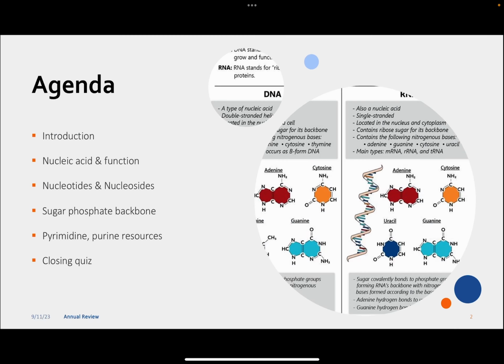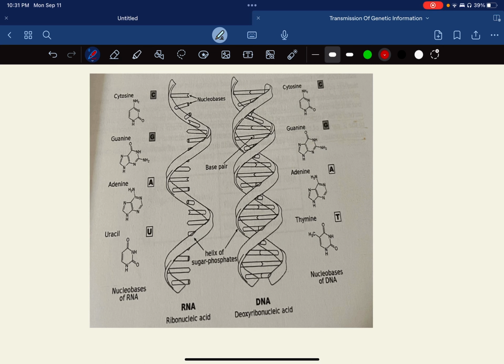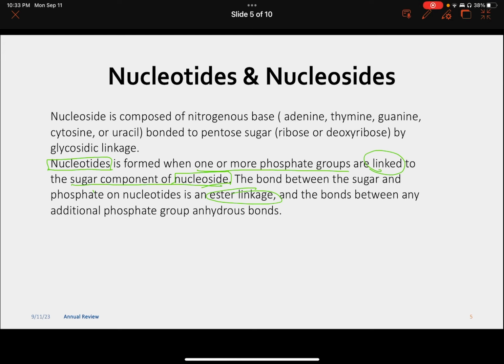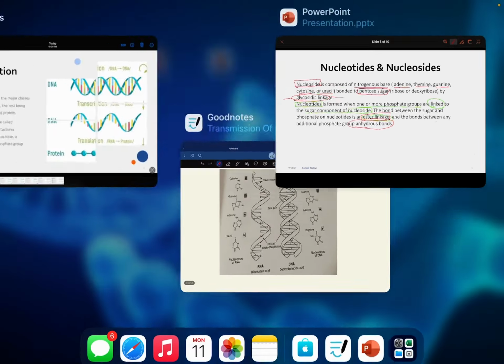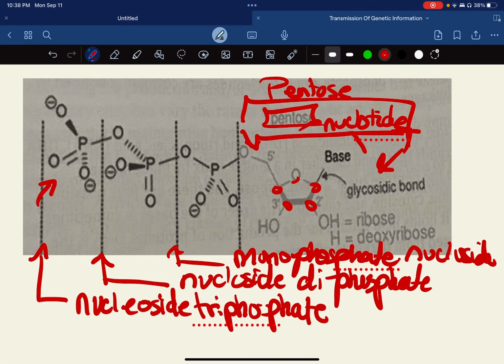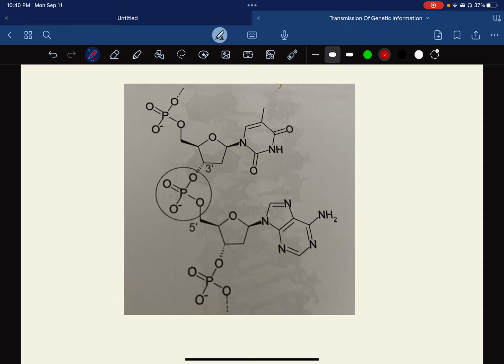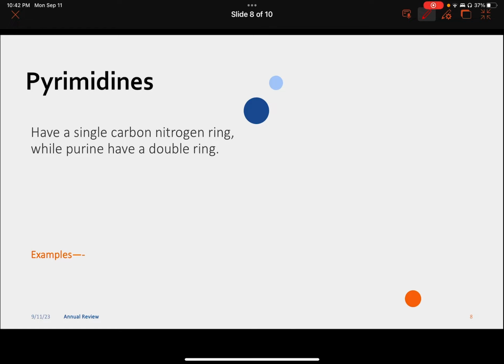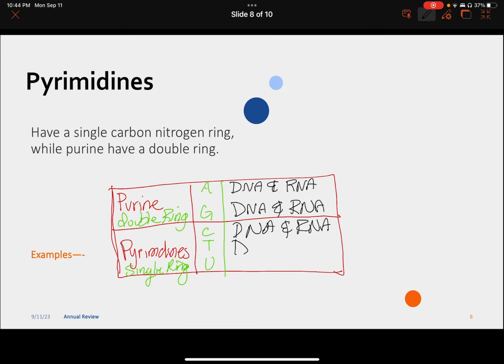MCAT- Transmission of genetic information from gene to protein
Hi sciencemed wiz👍🧬

Today topics include

Transmission of genetic information from gene to protein

Important vocabulary
-Nucleic Acids
-nucleotides
-nucleosides
-DNA&RNA
-2-deoxyribose
-Ribose
-Pyrmidine, purine residues

End - Quiz Questions conclusion from MCAT Mometrix book